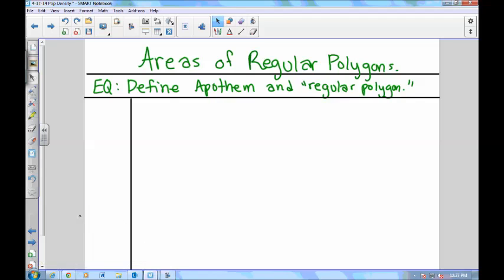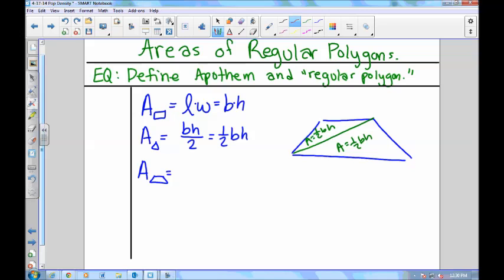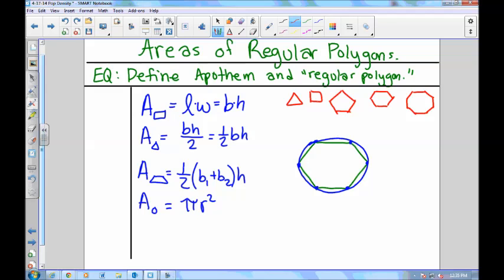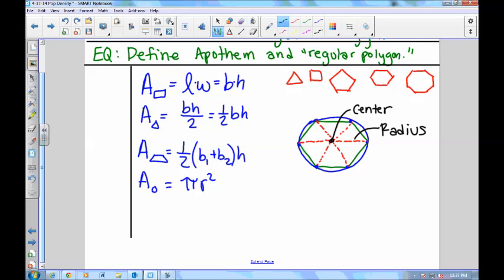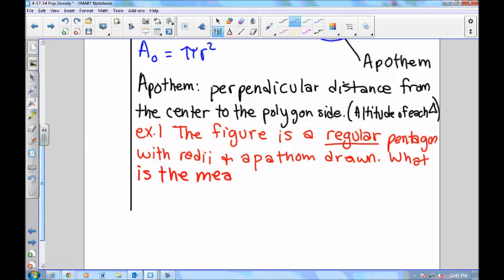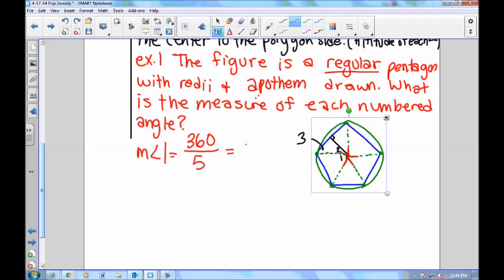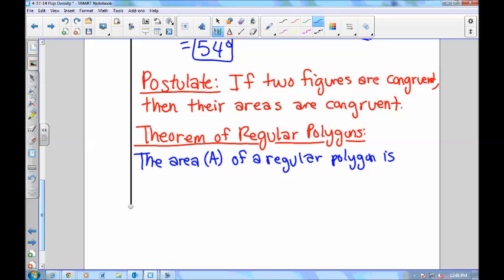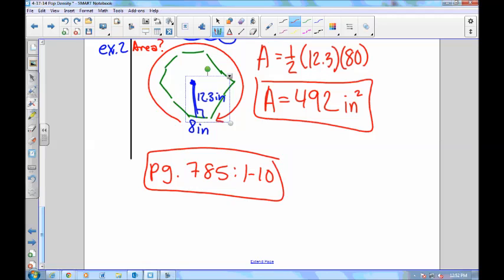SM2 NOTES Area of Regular Polygons final